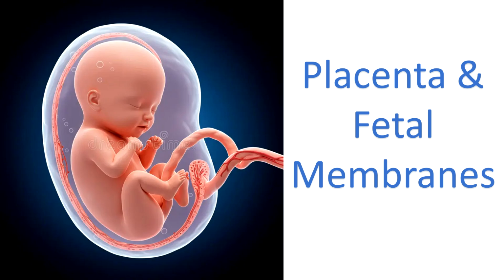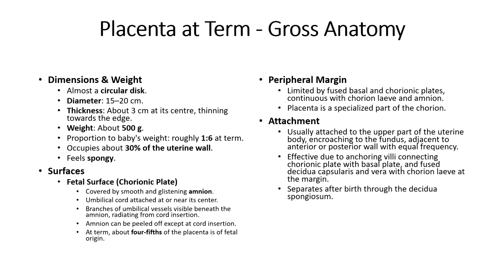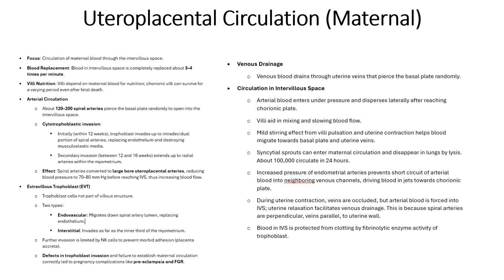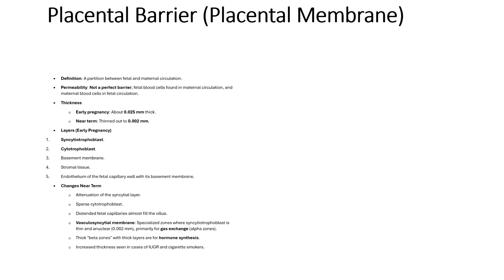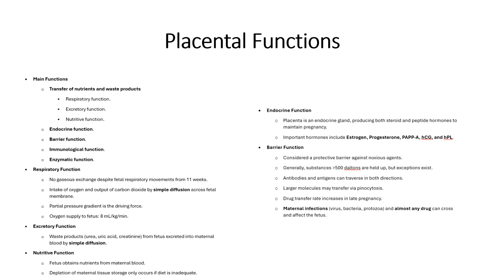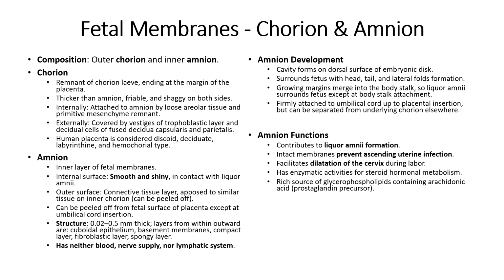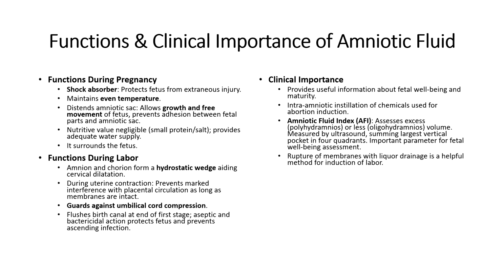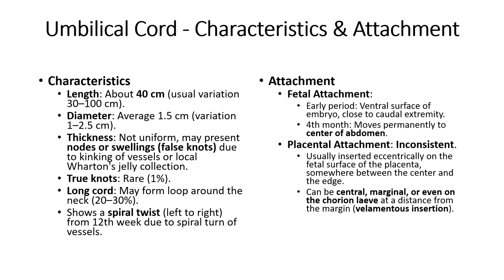🎙️ Placenta and Fetal Membranes | MBBS Final Year Podcast with Slides 🩺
Welcome to our medical podcast series for MBBS final-year students!
In this episode, we dive deep into the placenta and fetal membranes — essential components of fetal development and obstetric care.

🔍 Topics Covered:

Development and structure of the placenta

Functions of the placenta (nutritional, respiratory, endocrine)

Placental circulation and barrier

Fetal membranes: amnion, chorion,

🧠 Designed with PowerPoint slides to help visualize structures and processes for better exam retention and conceptual clarity.

Anyone revising obstetrics & embryology topics